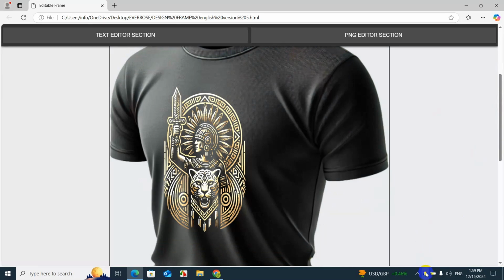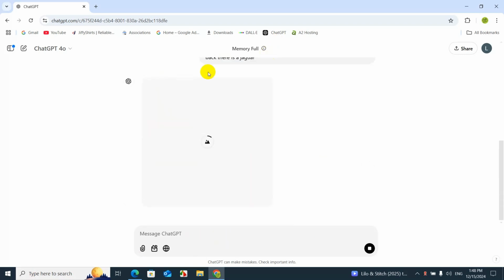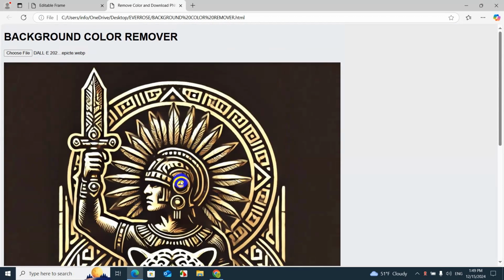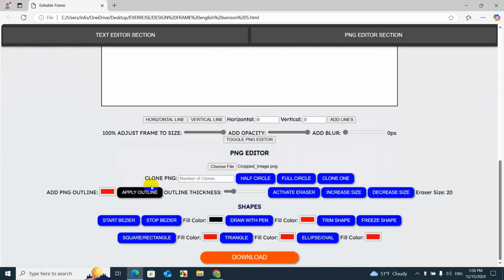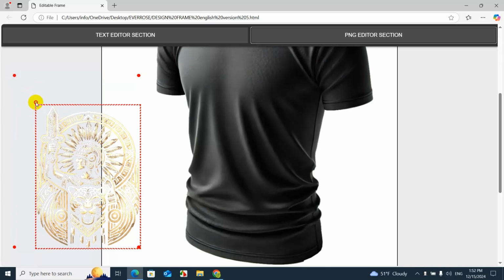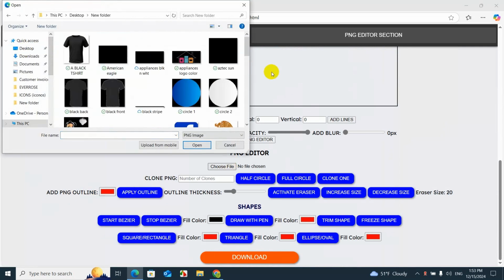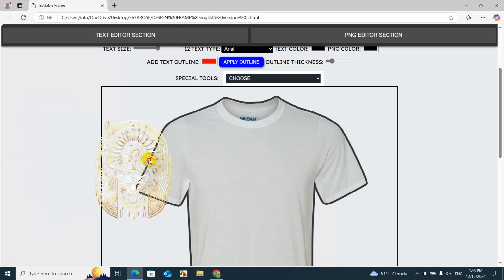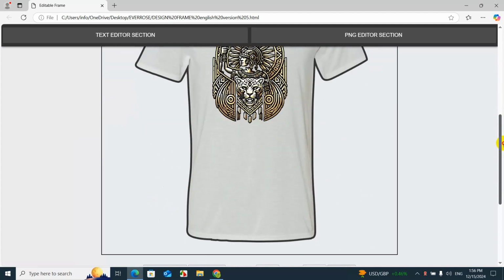How To Make GREAT DESIGNS For T Shirts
In this video I show you step by step how I make my designs and edit them using DESIGN FRAME for my tshirt business and what is trending on print on demand.